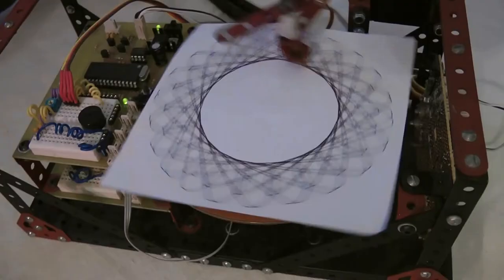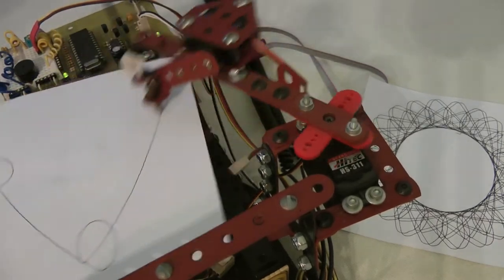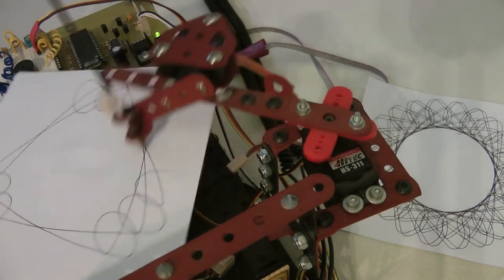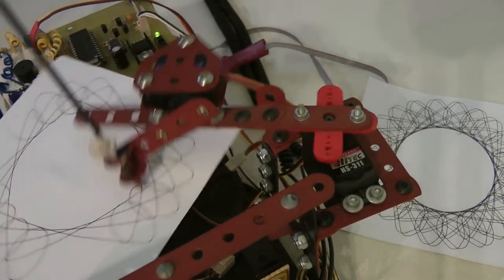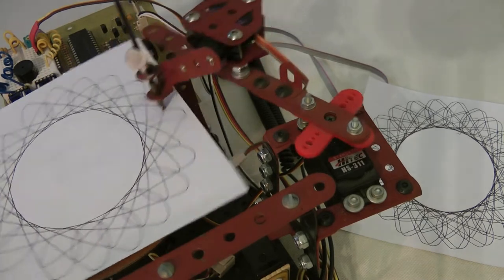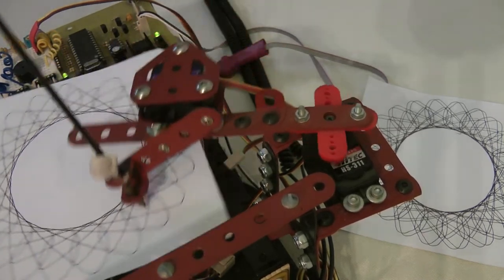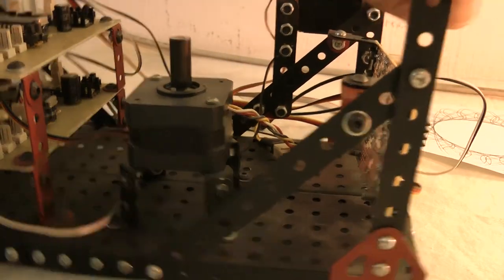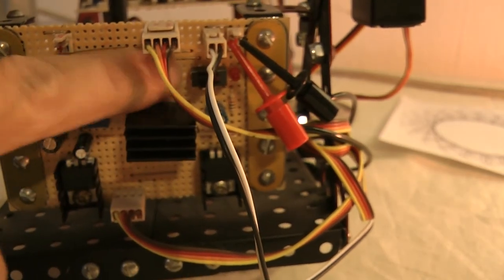ROBOT DRAWING MACHINE - RoBOGrApH